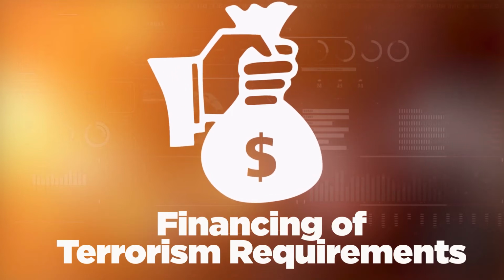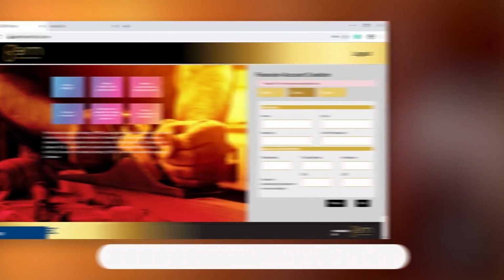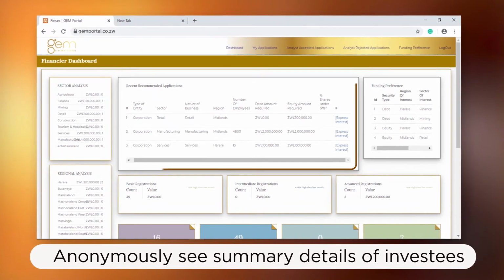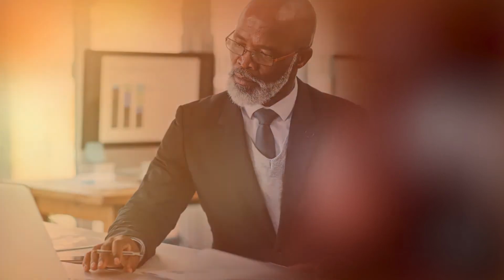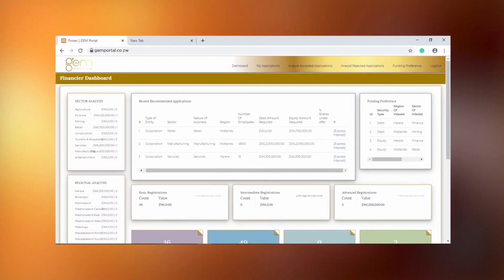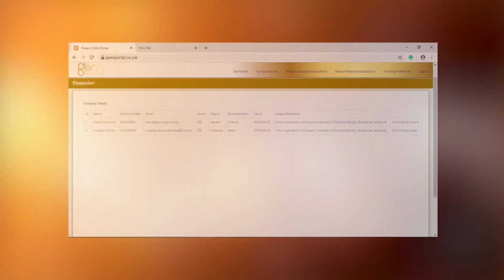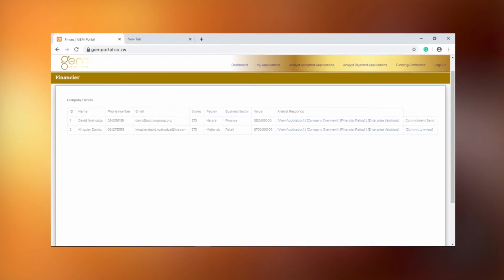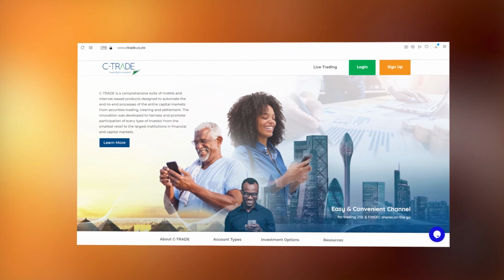Onboarding onto GEM Portal for Qualified Investor 1080p